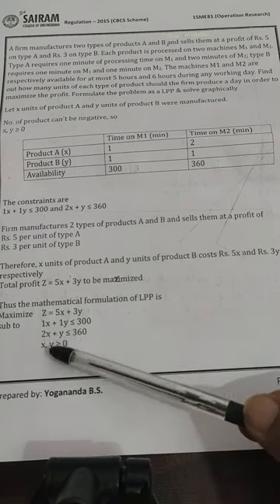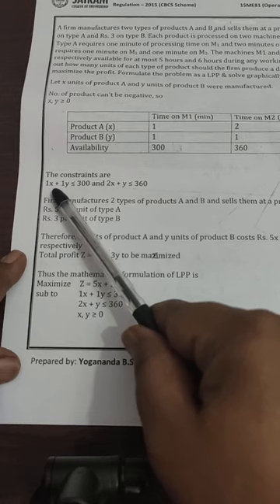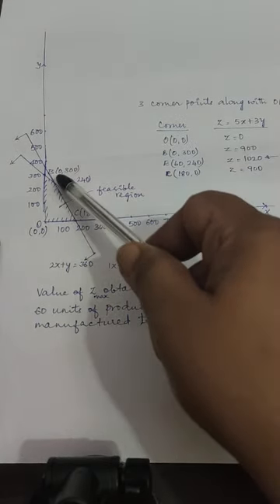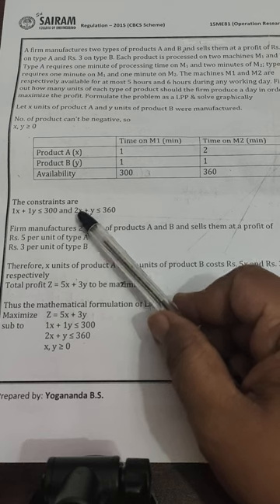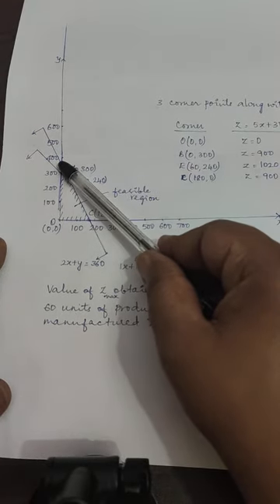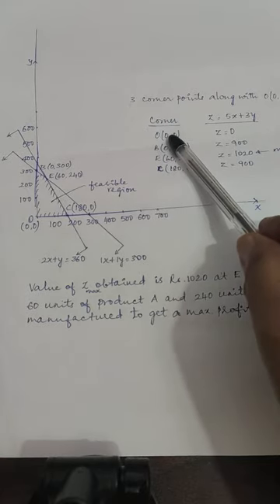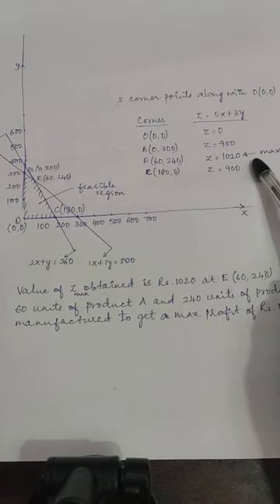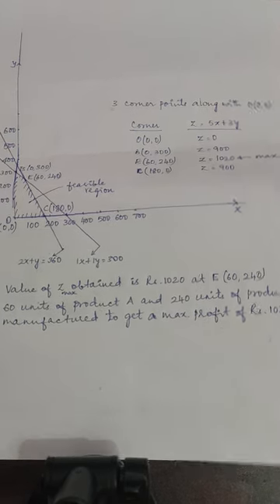Lecture Video_15ME81_Module 1_LPP Graph_Yogananda